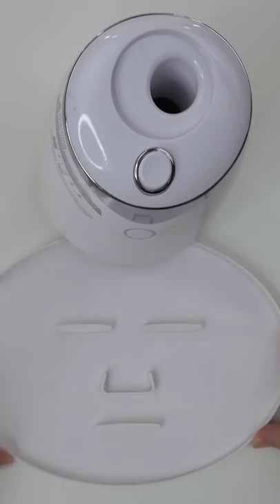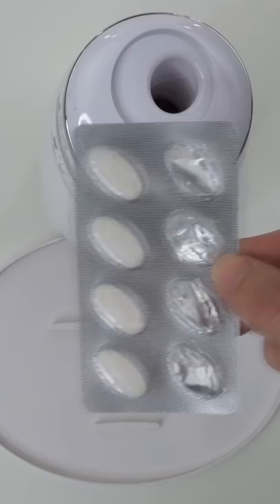STRAWBERRIES & CREAM FACE MASK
Let's Make A Strawberries & Cream Face Mask! Comment Which Face Mask We Should Make Next ?!?